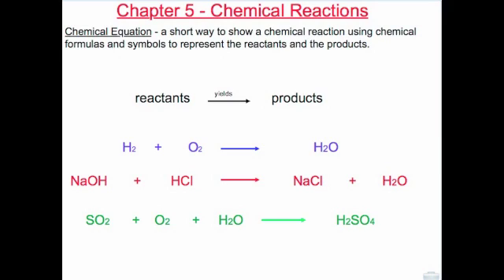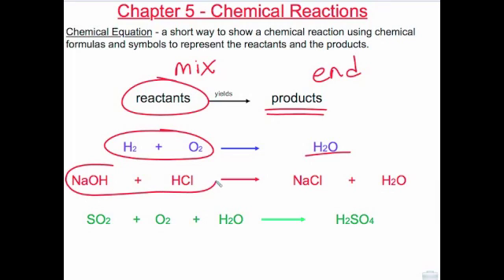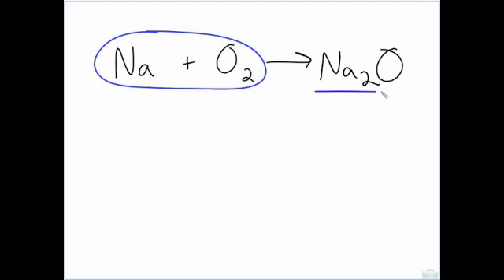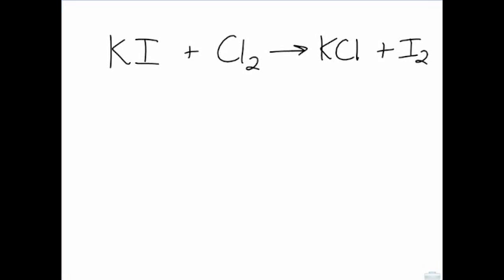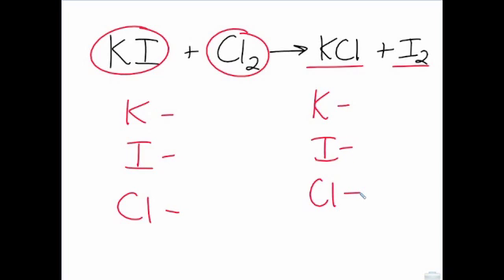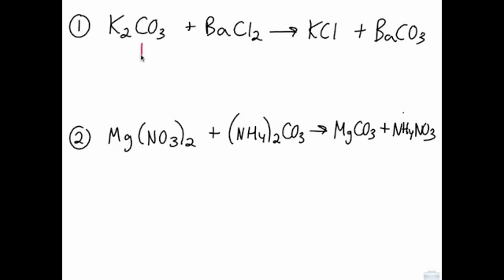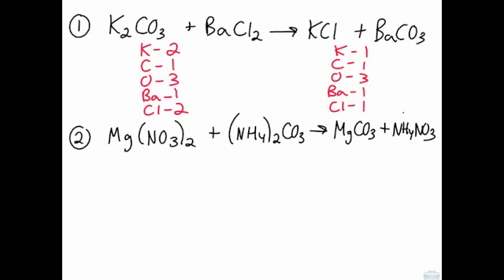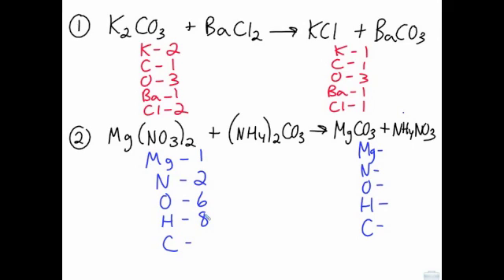Chemical Reactions: Chemical Equations Video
How to identify reactants and products and determine the number of atoms in each to help balance chemical equations.